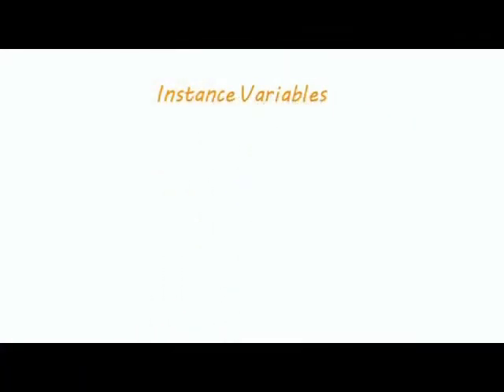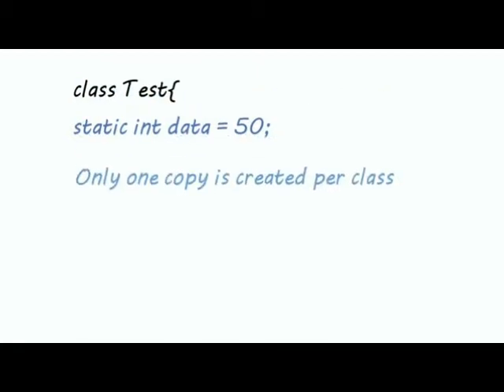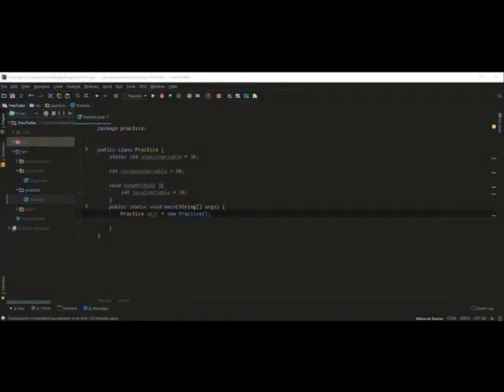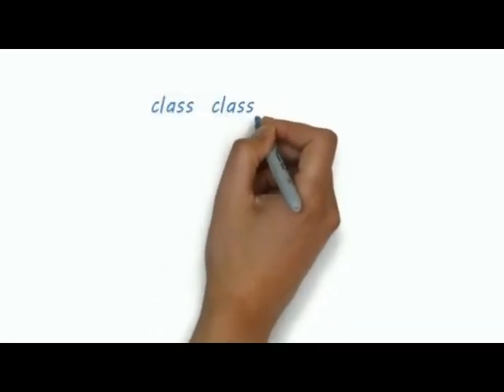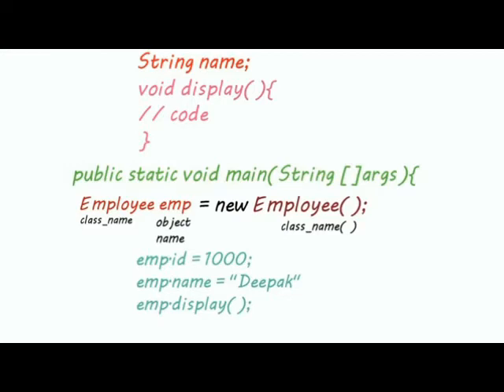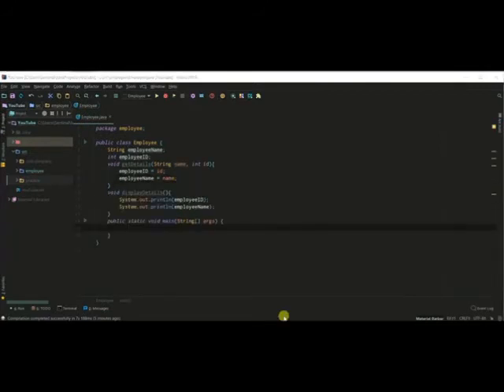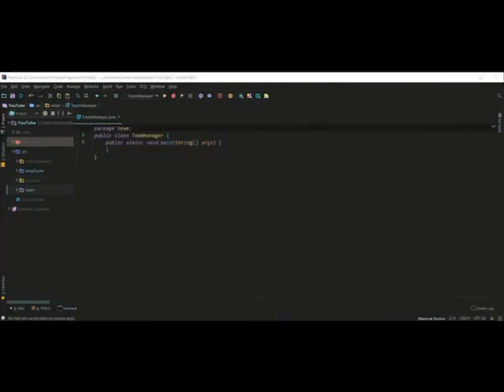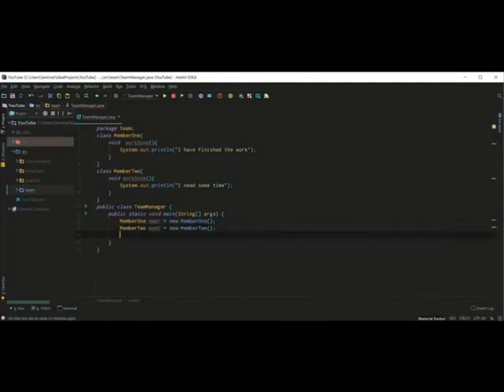8. Java programming on Class, Method & variables